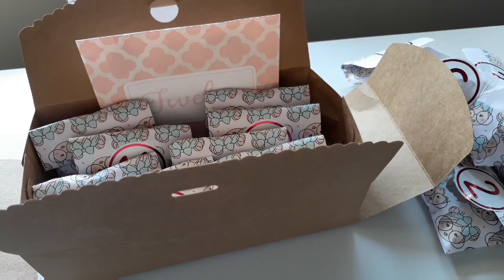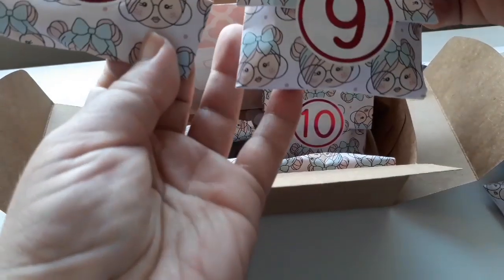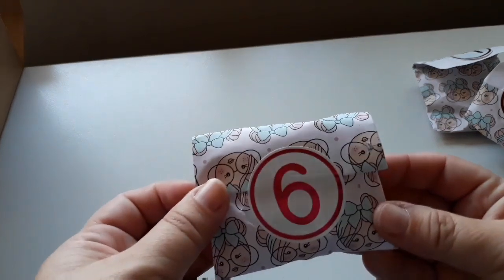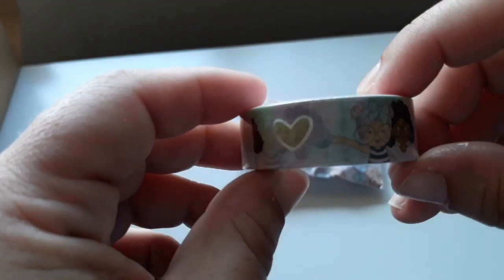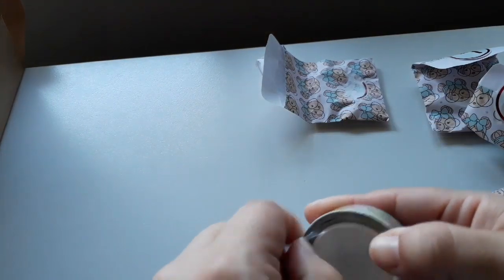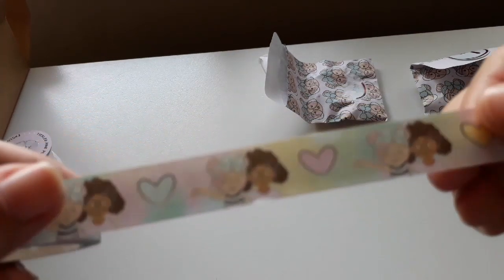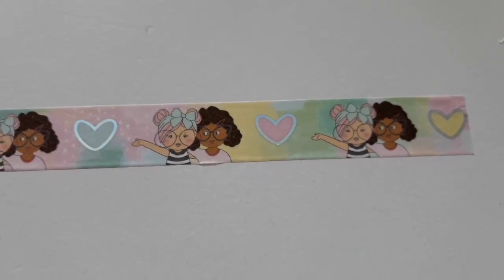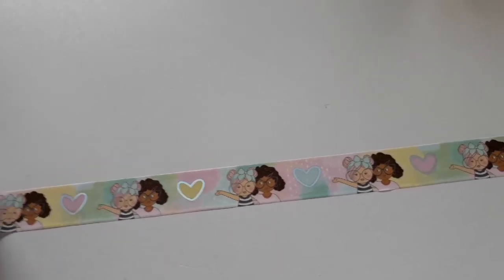Advent calendar unboxing day 12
today's day 12 goodie is. a washi from tickled pink planning